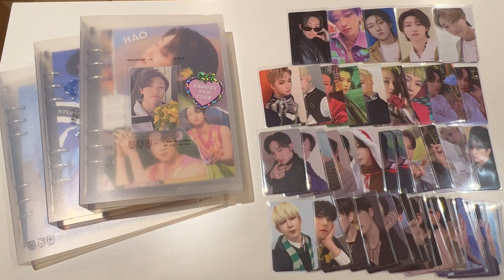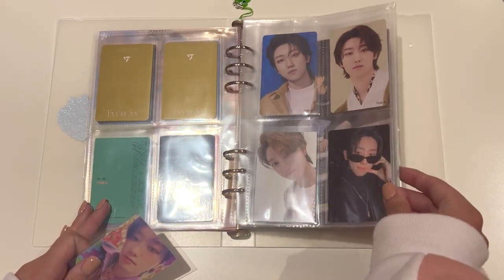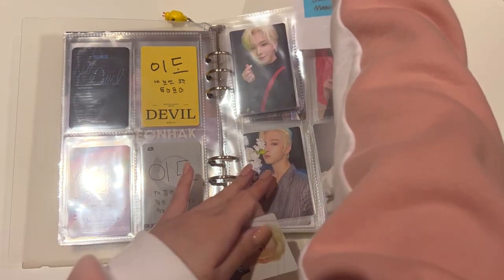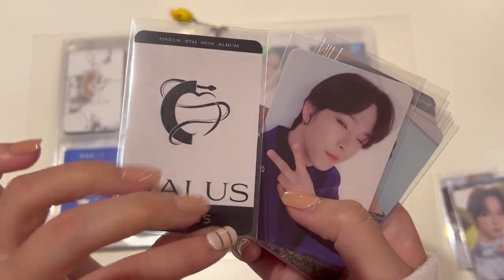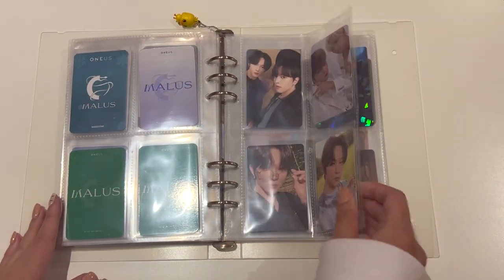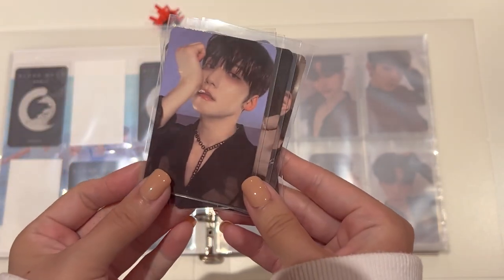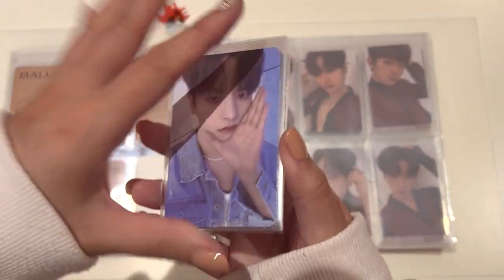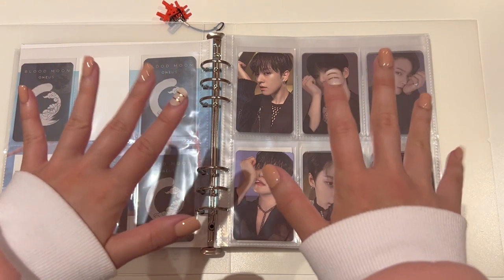Finishing my Leedo album pc collection! Updating A5 binders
I am also so happy about the Boys Planet debut group Zerobaseone and will be doing a video on them soon! I do plan on collecting them